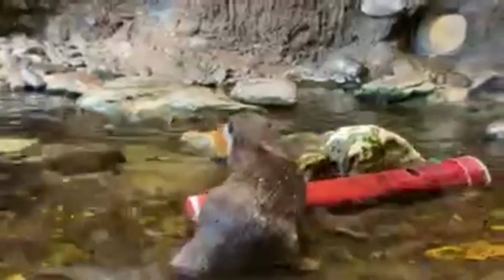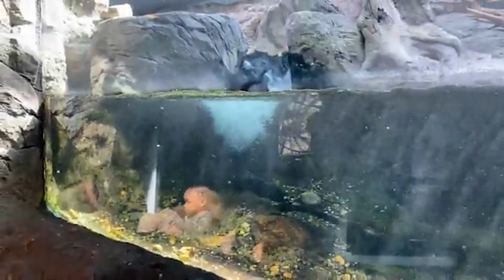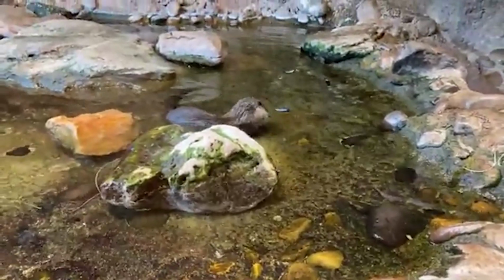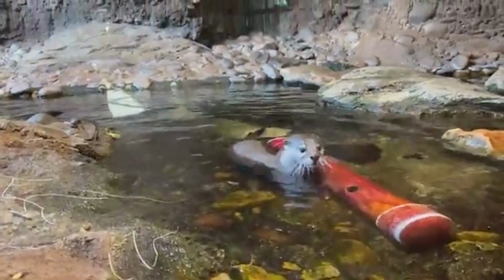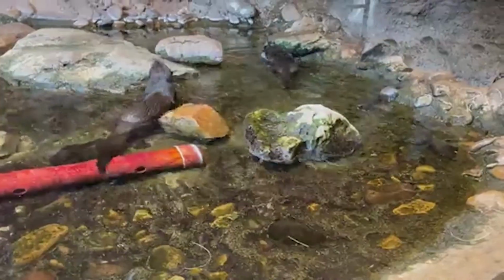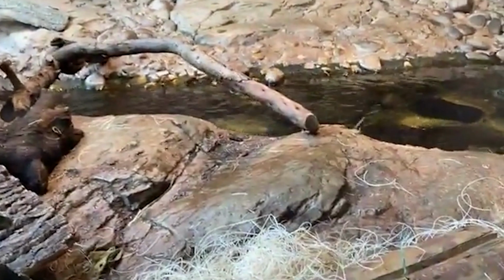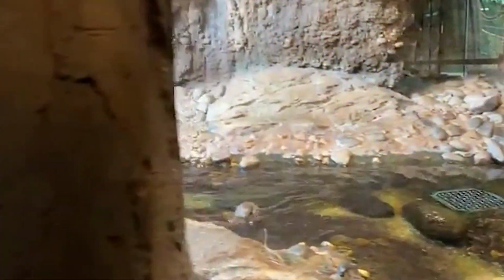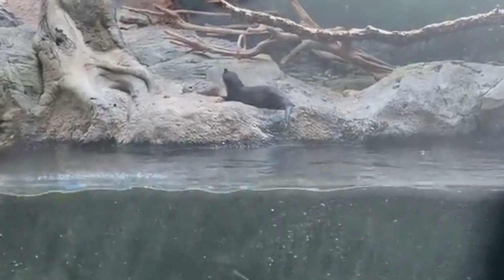September 8 - Athena and Danh Tu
Asian small-clawed otters are the smallest otter species, weighing less than ten pounds. They are one of the most dexterous otter species, using their hands to find food. Our keepers set up puzzle feeders for our otters to locate a variety of their diet, including shrimp, mussels, and smelt.